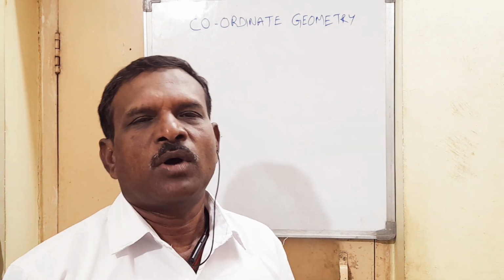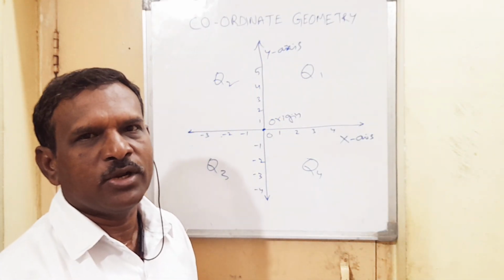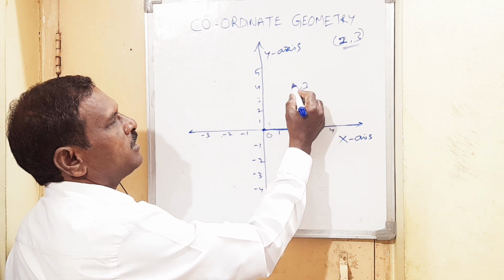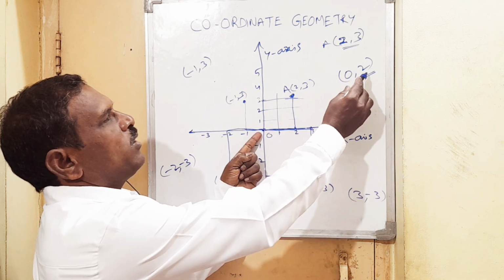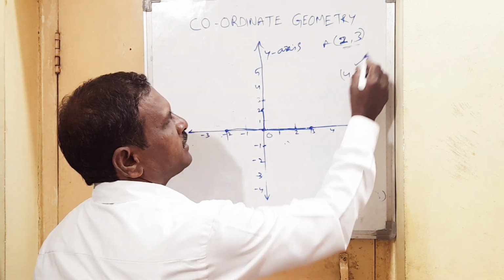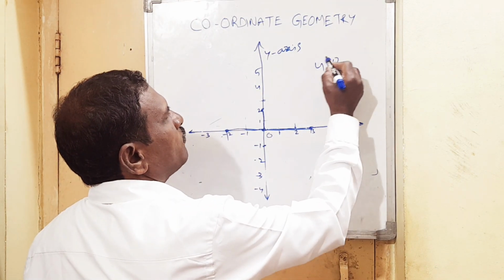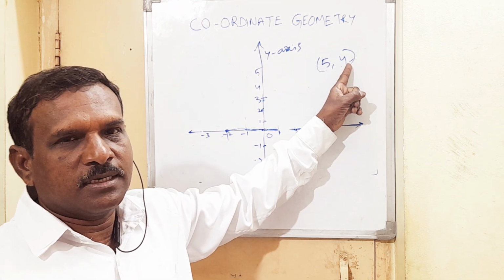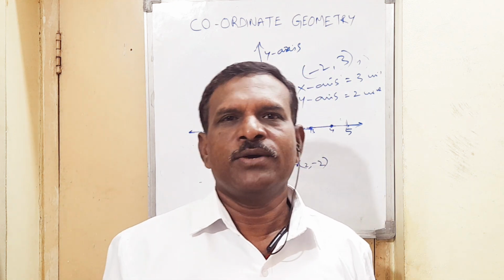Co-Ordinate Geometry Part 1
Please comment your doubts and suggestions. I can explain in next video.